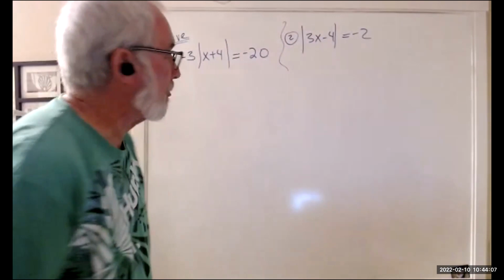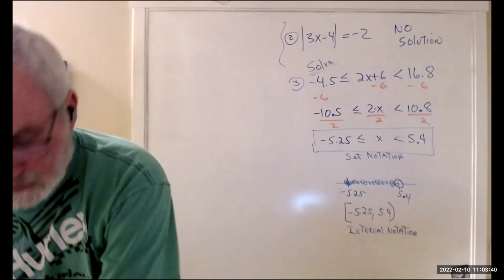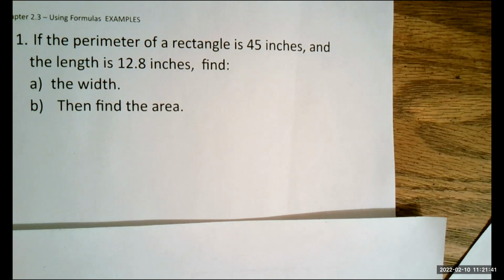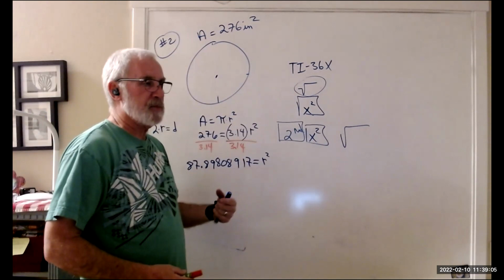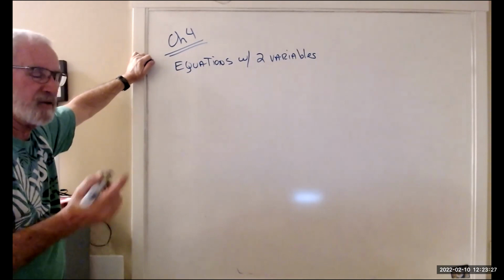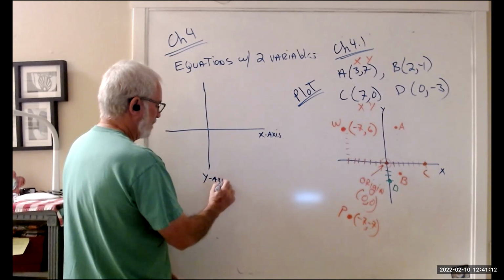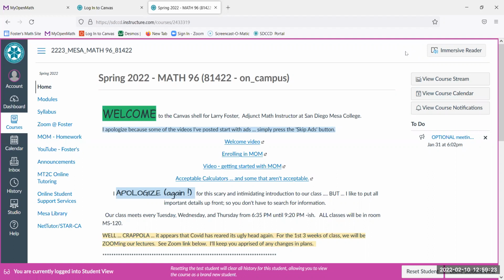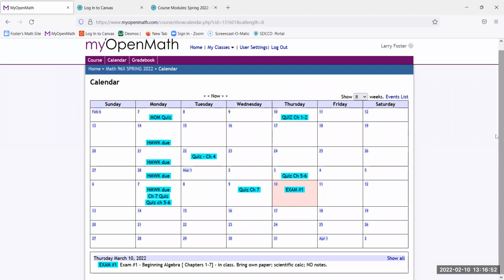Week #2; Day #2 (2/9/2022)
review absolute value equations; compound inequalities.  Discuss Formulas to MEMORIZE, practice word problems using basic formulas.  Intro to Ch 4.1